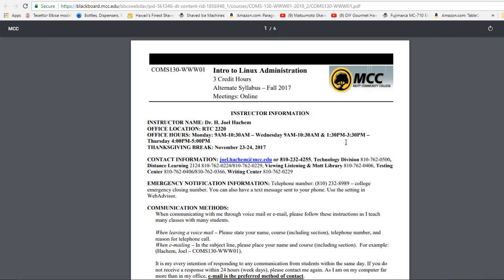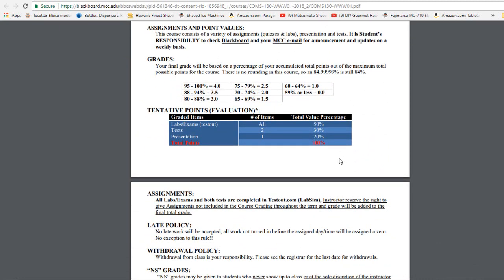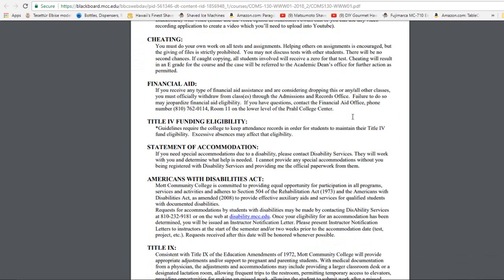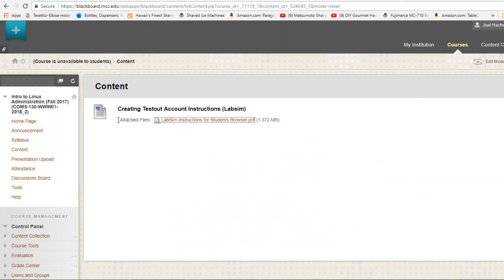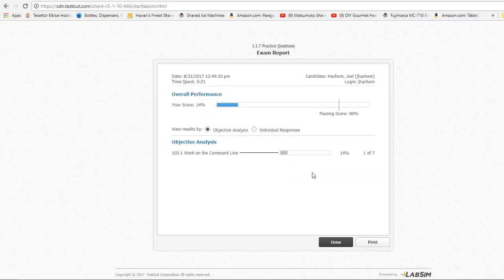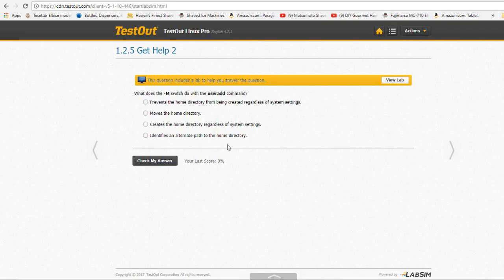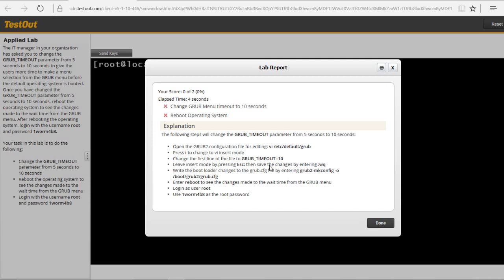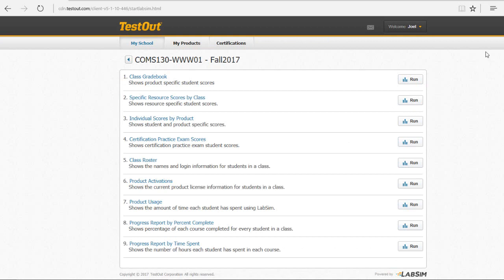COMS130 WWW17 Fall17 Orientation